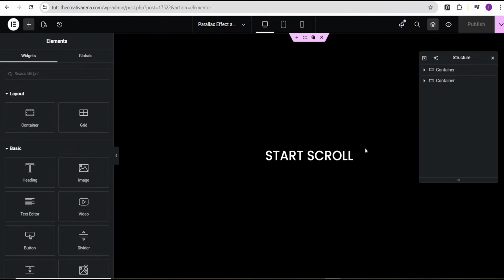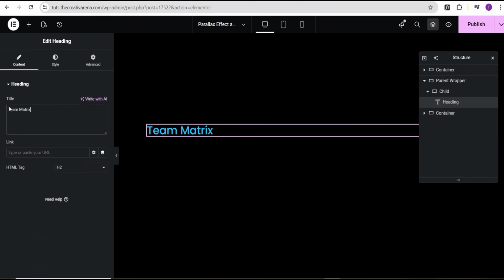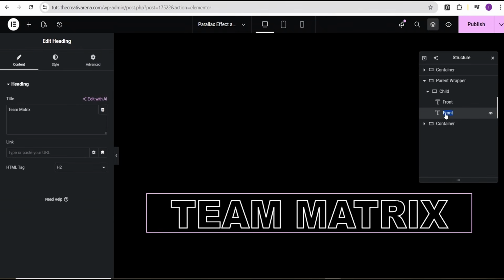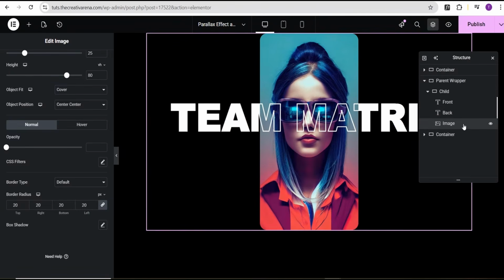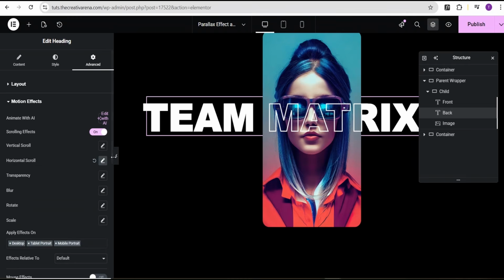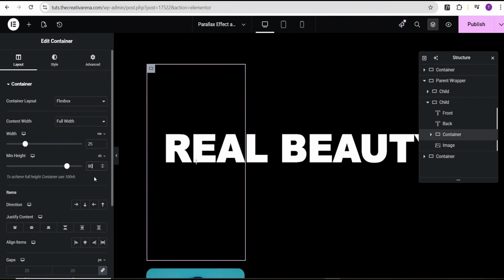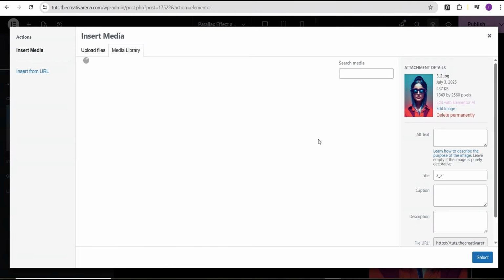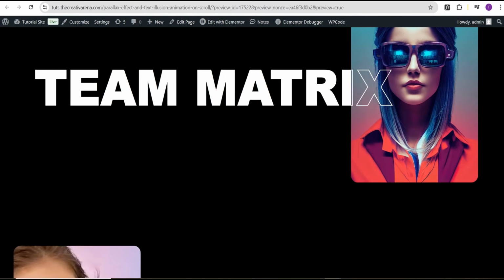I Created a STUNNING Parallax Effect with Elementor and Here's How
Create This Amazing Parallax Effect On Scroll with Elementor | No Code

In this Step By Step Tutorial you will learn how to create a smooth PARALLAX Effect and Transparent TEXT Illusion On SCROLL without the use of any code in Elementor

Scroll-Based Portfolio SHOWCASE Animation With Elementor + GSAP + Lenis For FREE

Perspective SECTION Transition ANIMATION On ScrollTrigger With GSAP + Lenis For FREE

Scrambled Text Reveal Animation On Load | On Scroll | On Hover [Elementor GSAP Tutorial] | Part 3